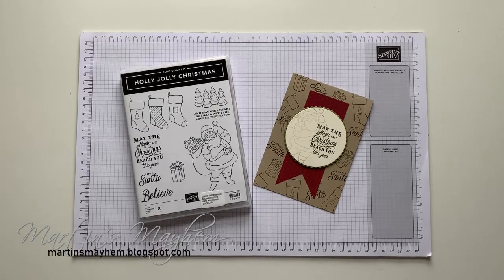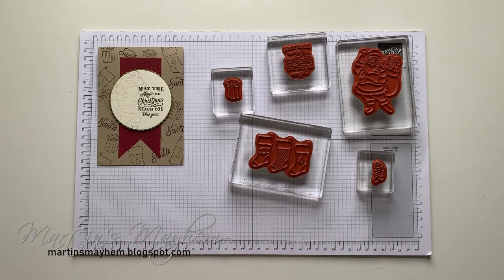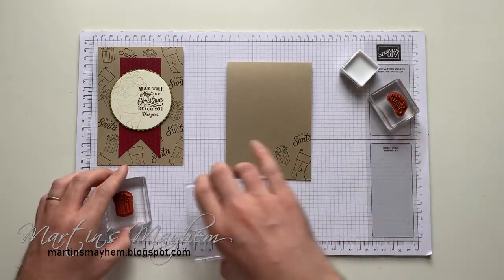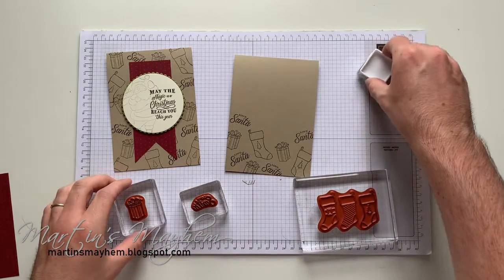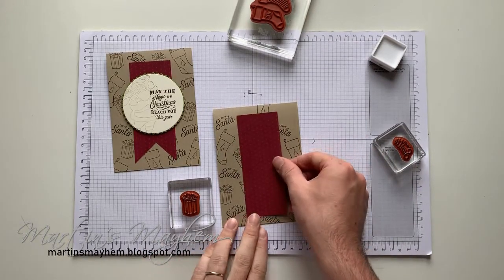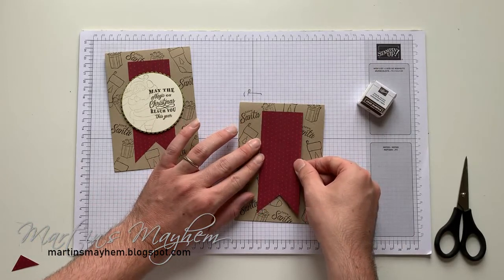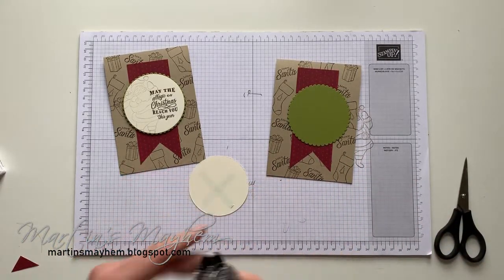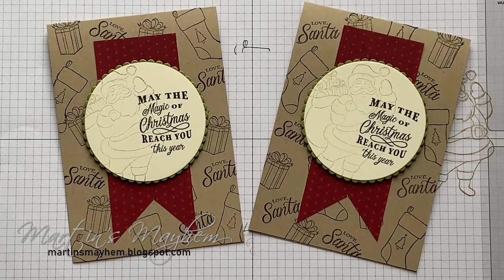Magic of Christmas - Stampin’ Up! Holly Jolly Christmas Stamp Set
Night Before Christmas 6" X 6" (15.2 X 15.2 Cm) Designer Series Paper [150437]